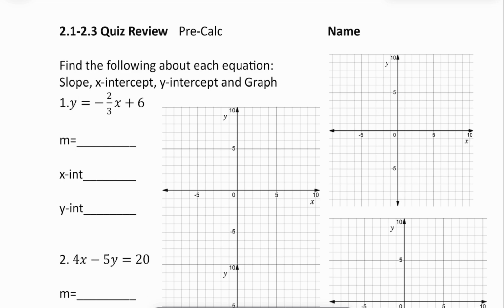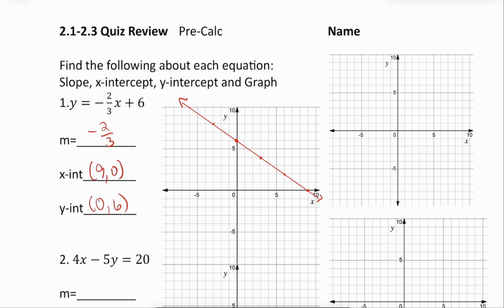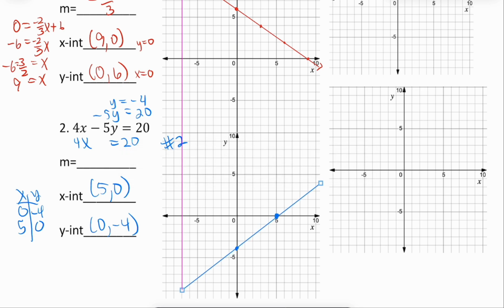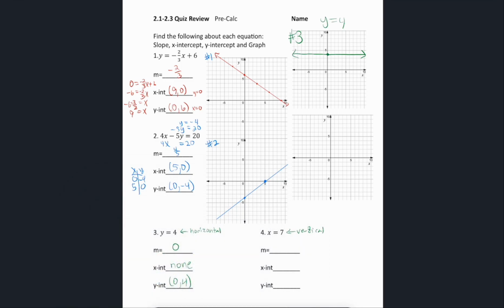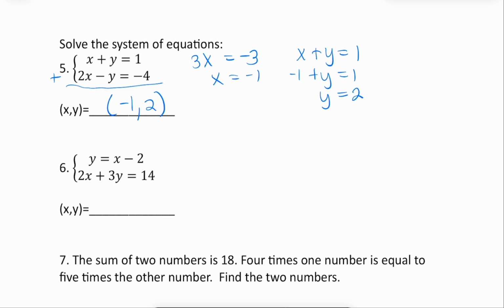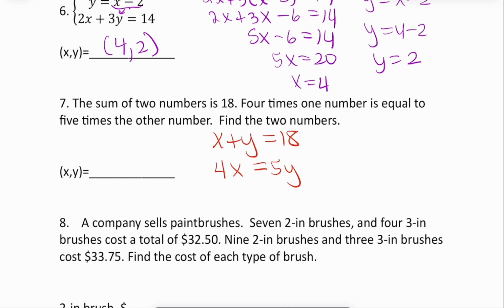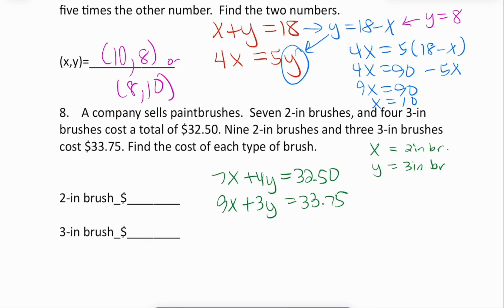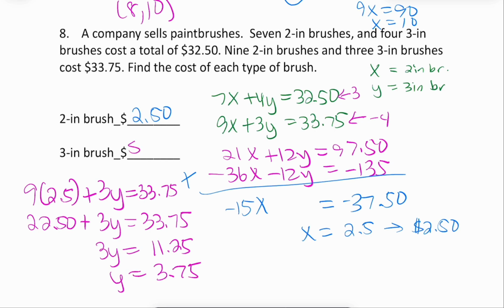2.1-2.3 Quiz review (over Linear Equations and Systems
examples of linear models